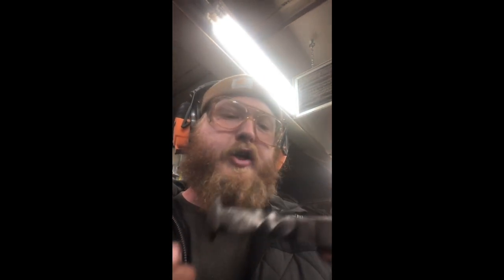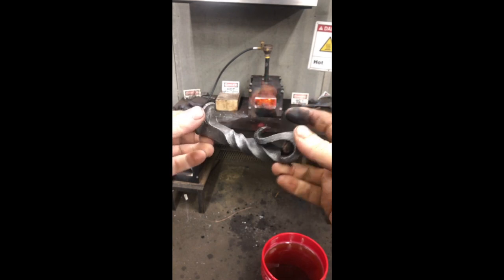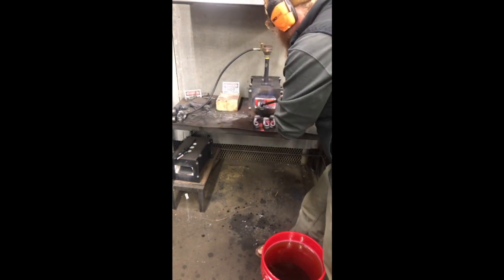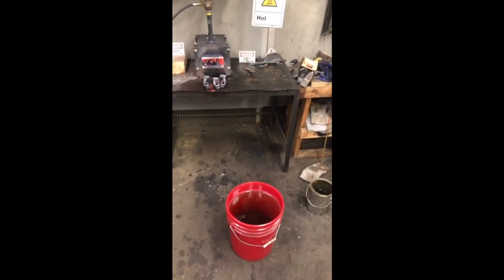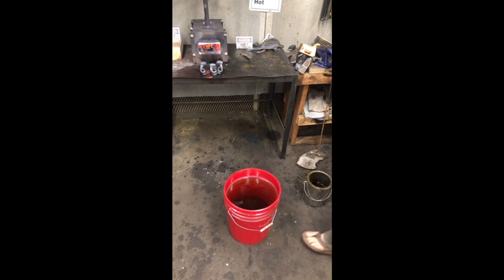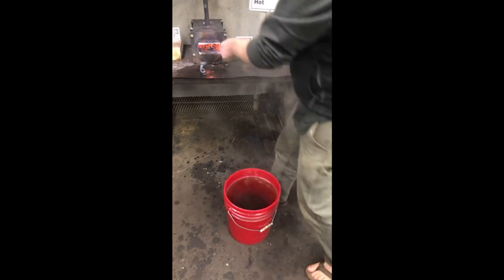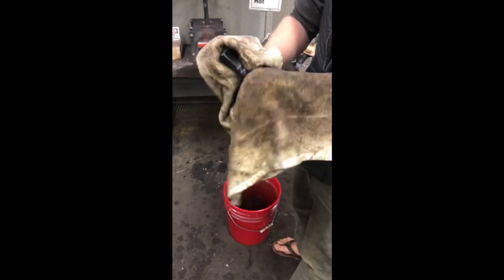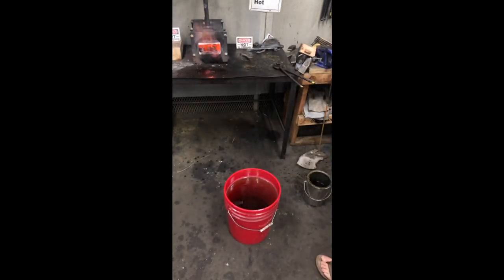How We Darken Steel- Quenching Forged Steel to Create A Dark Finish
A brief tutorial on our "Quick and Dirty" Method of Quenching and Darkening Forged Steel. We use this process to make a uniform, water resistant finish on all our production process- shown here on our railroad spike bottle openers.

Check out our products and pictures, or inquire about your own custom ring!